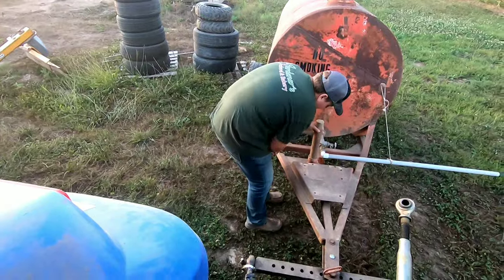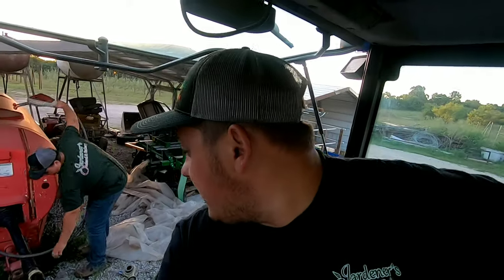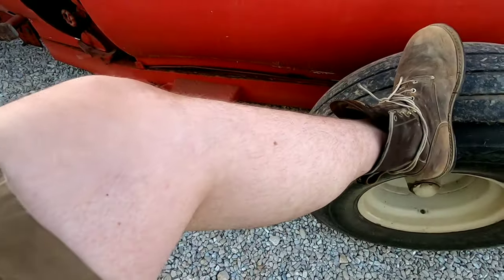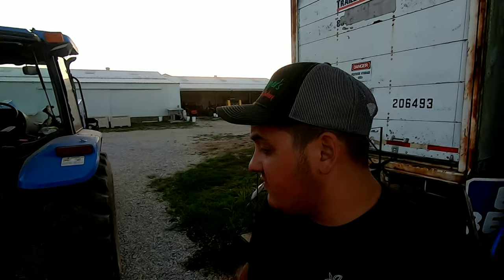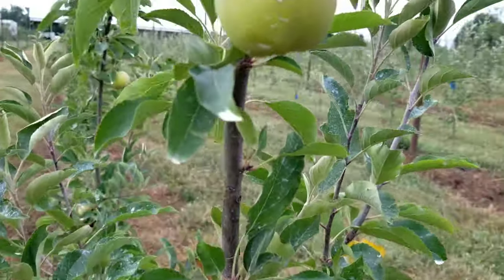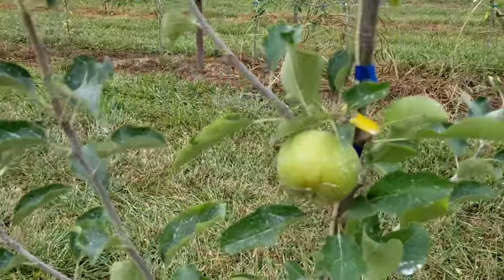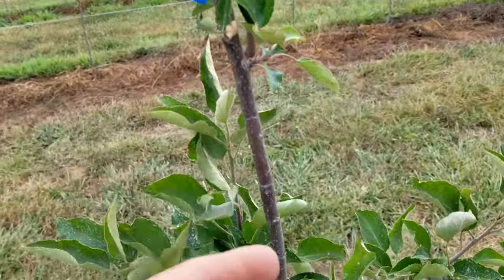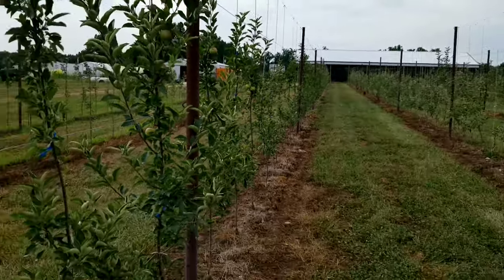Spraying High Density Apples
Sprang the orchard is a very important job during the summer. Our orchard has a history of different diseases like fruit rot  And some insect pressure during the summer months. The only way to stay on top of things is to monitor and in the  orchard daily.  There are many stories of how farmers lost crops because they didn't stay on top of their spray program. So in today's Video I talk about how and when we Spray our crops.